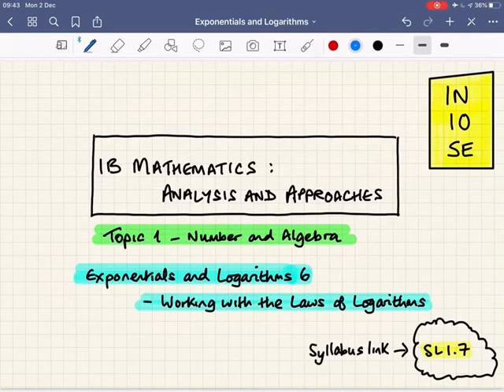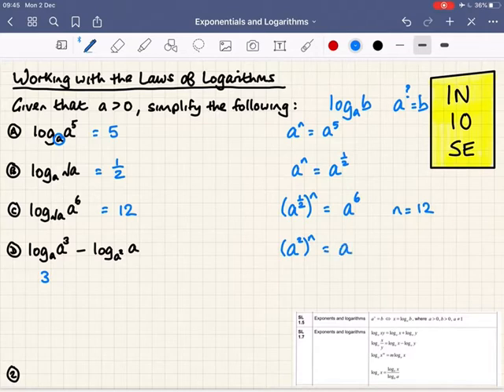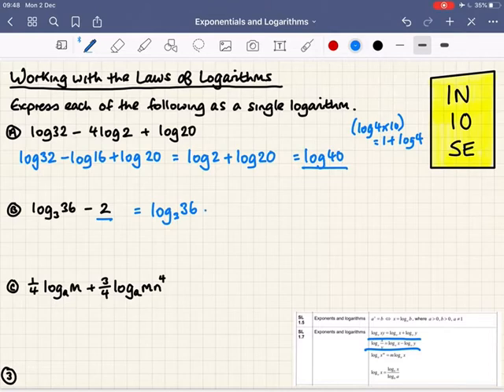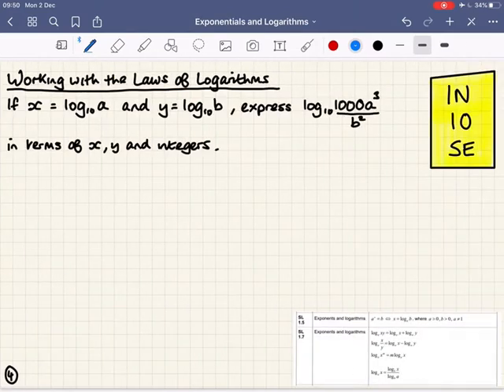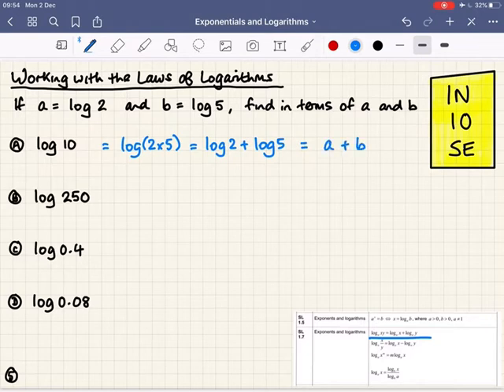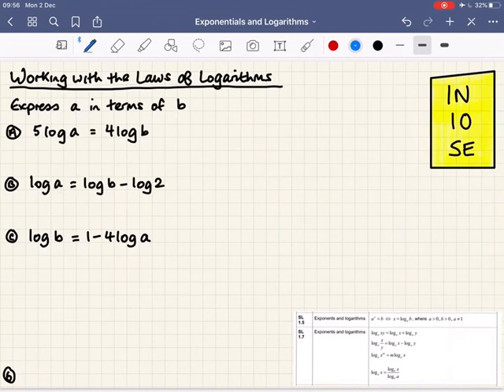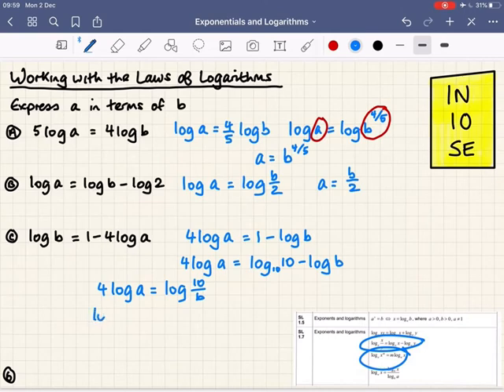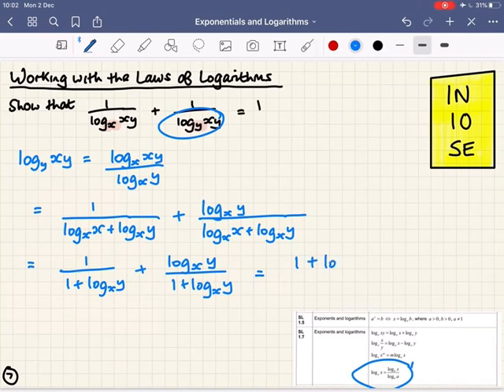Working with Logarithms - Exponentials and Logarithms 6 - IB Maths Analysis and Approaches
Using the laws of logarithms from the previous video to simplify or re-write expressions using logarithms.